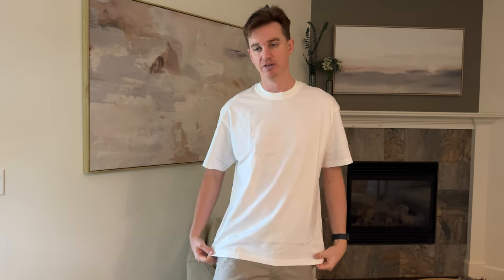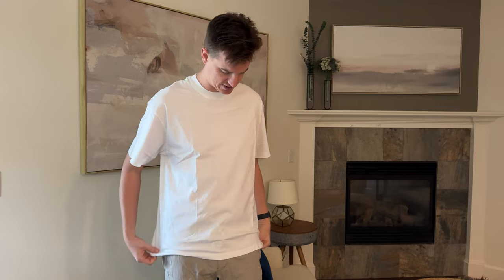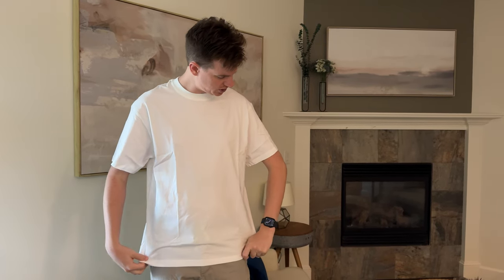Sizing Suggestions for this Men's Oversized Cotton T-Shirt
This is a great plain shirt. Depending on the size you buy, you could get it fitted or oversized. Learn what we suggest